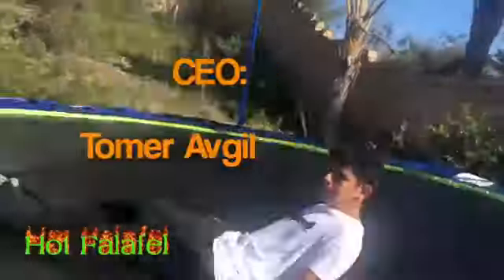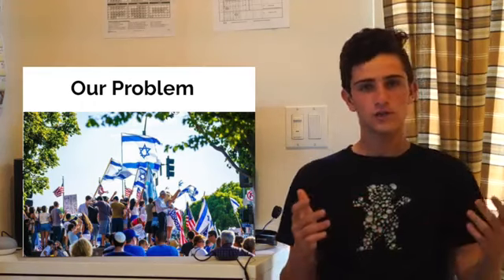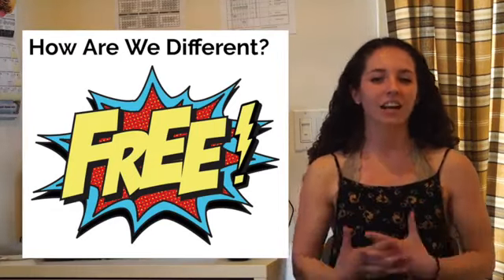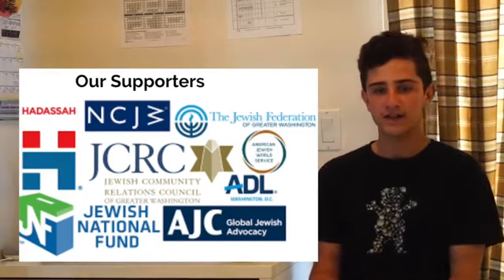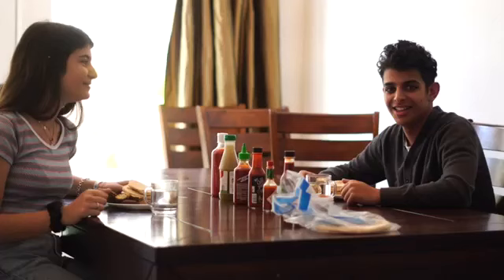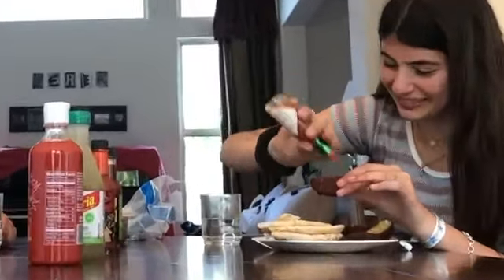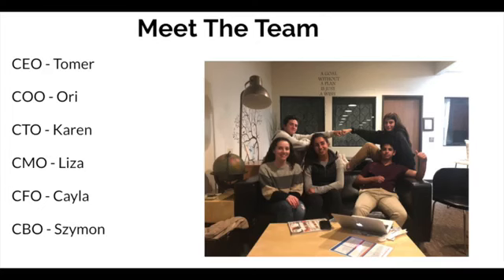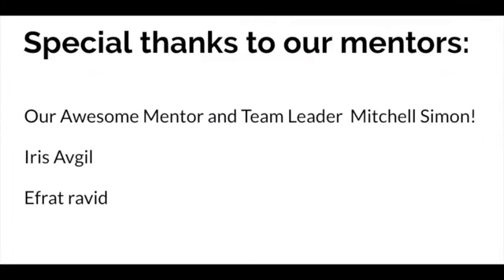IAC Eitanim San Diego - Second HS Competition 2019